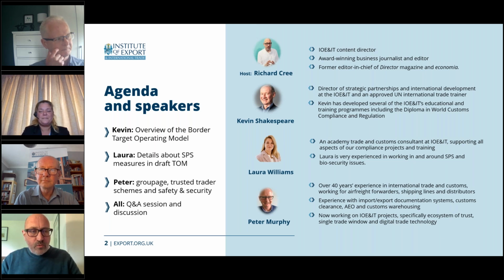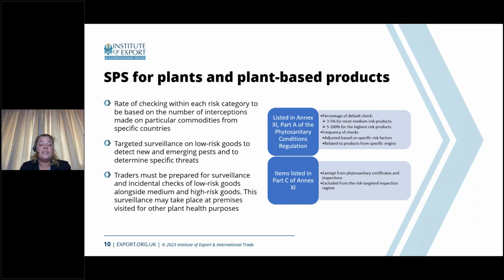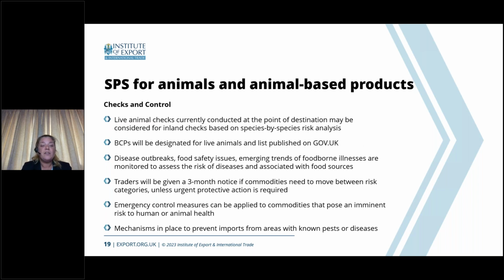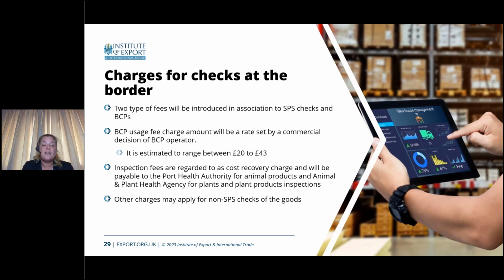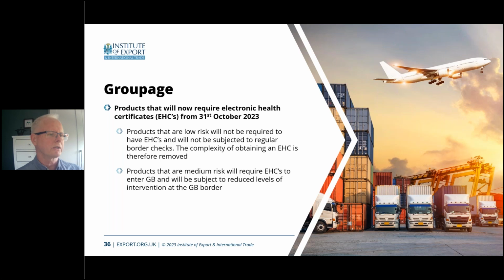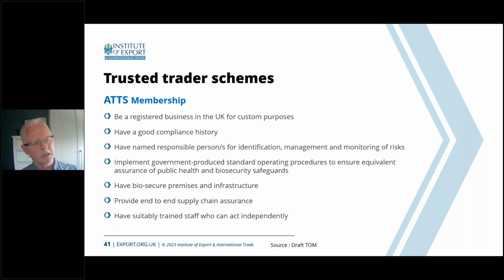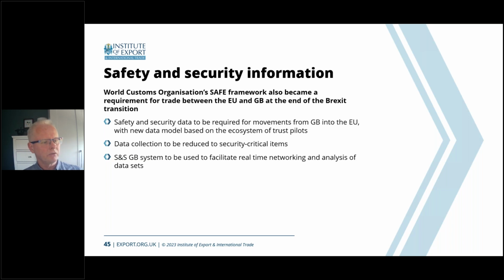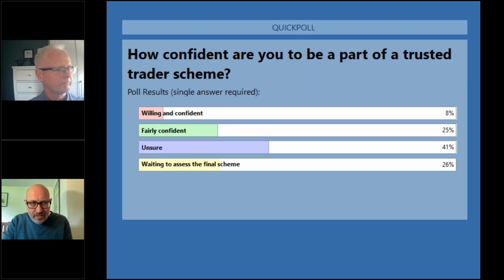Update on the draft Border Target Operating Model – including SPS risk categorisations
In April, the government published a draft plan for implementing import controls on goods entering Great Britain (GB). This included a new approach to conducting sanitary and phytosanitary (SPS) controls on animals, animal products, plants and plant products from the EU.

On 23 May, the Institute of Export & International Trade (IOE&IT) ran its second webinar about the new model, including an overview of the new risk categorisations for SPS controlled goods.

IOE&IT experts also updated traders on the government’s latest thinking around the implementation of the proposed border model following their participation in several workshops with HMRC and DEFRA officials.

The 90-minute webinar covered:
A recap of what’s in the Border Target Operating Model
The new risk categorisations for goods subject to SPS checks
How checks and controls vary according to these risk categories
Updates on what has been discussed in government-industry workshops on the new model
How your business can provide input on the final version of the model